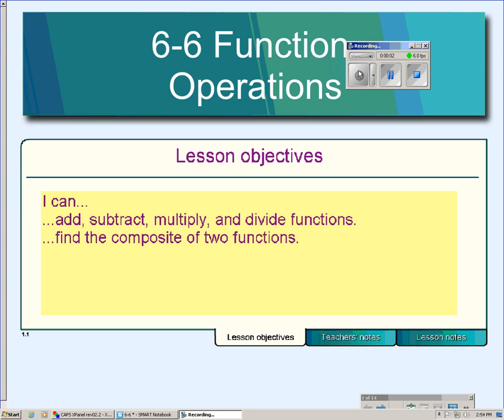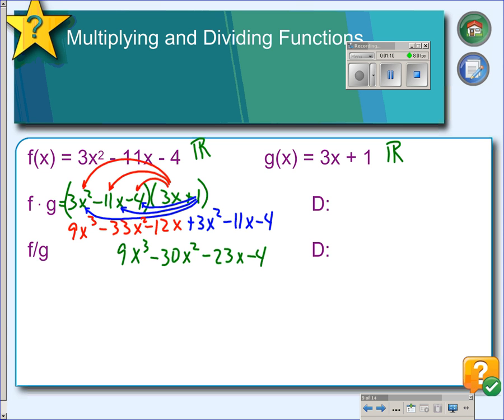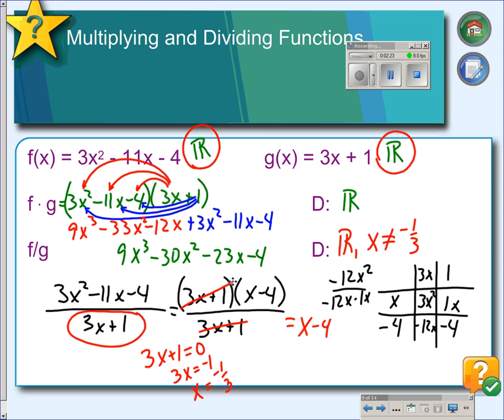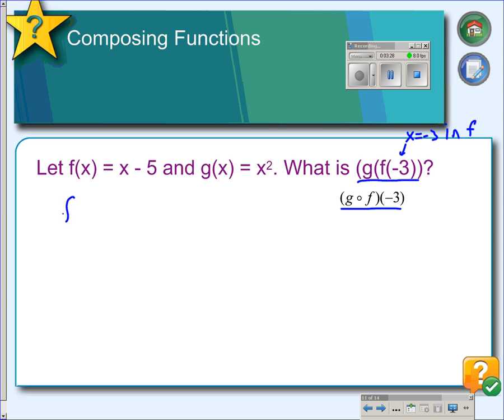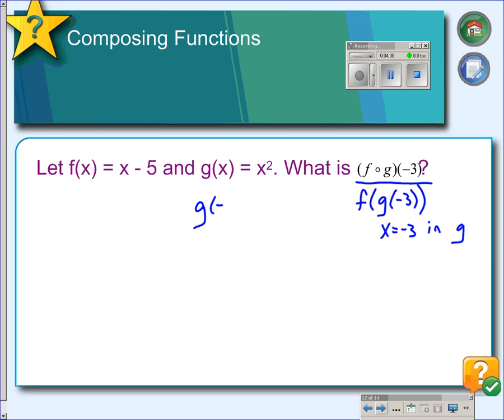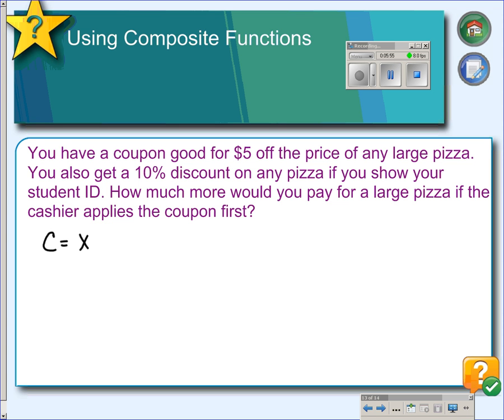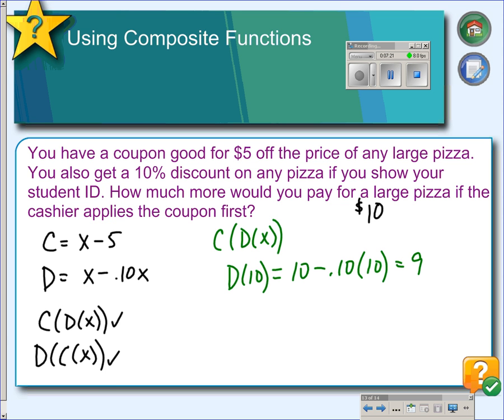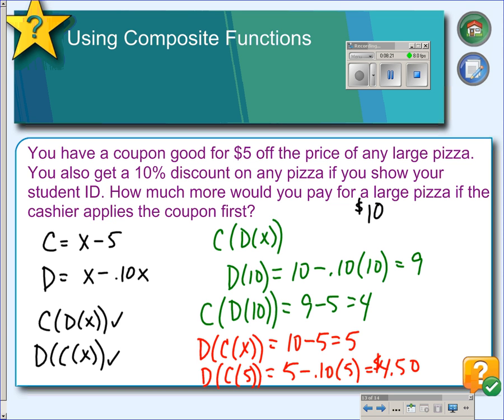6 6 Part 2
finding composite functions